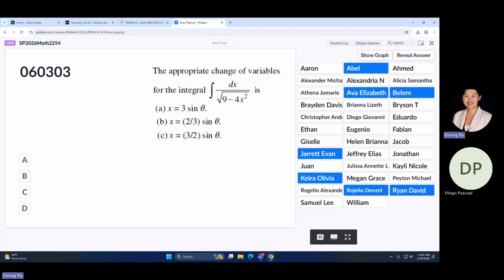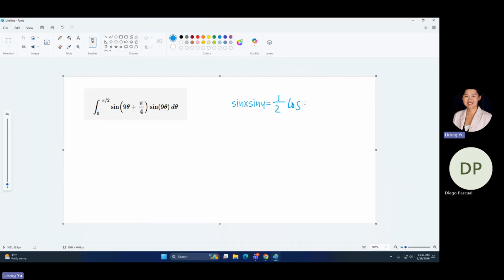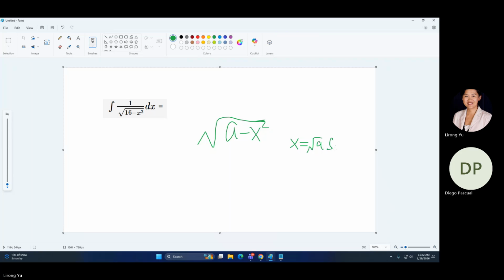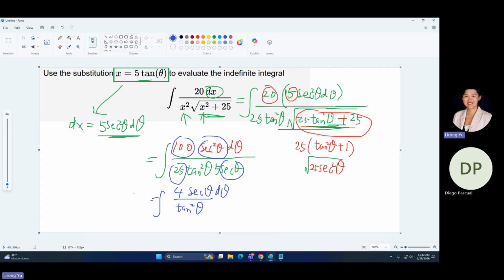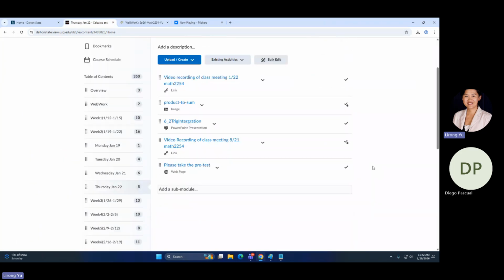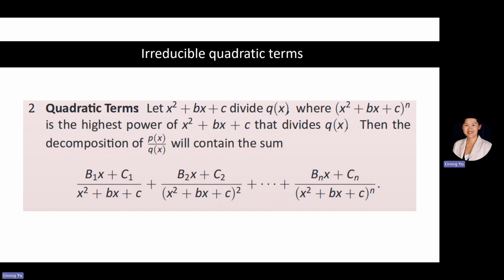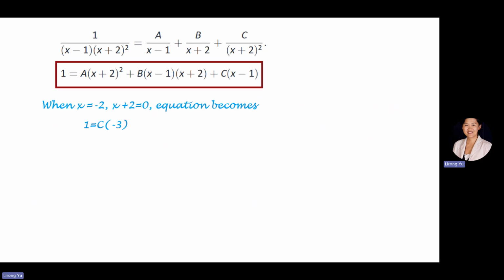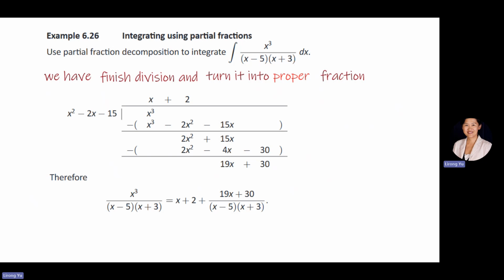Review section 6.3, 6.4 Partial Fraction Decomposition